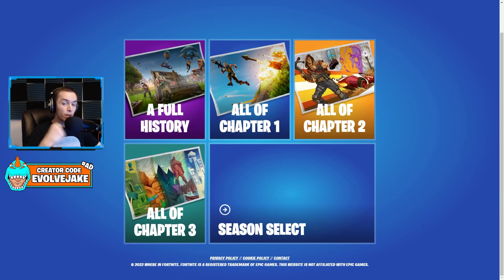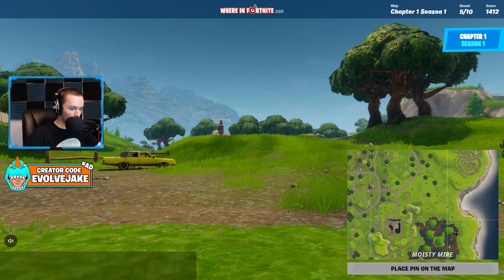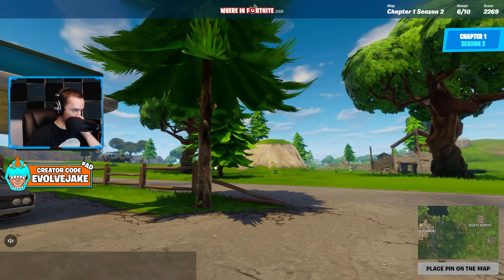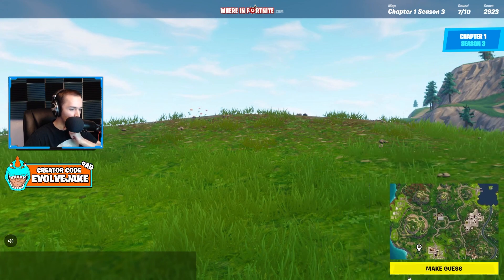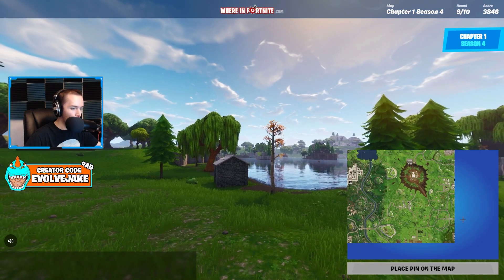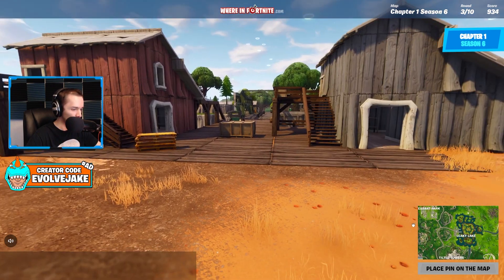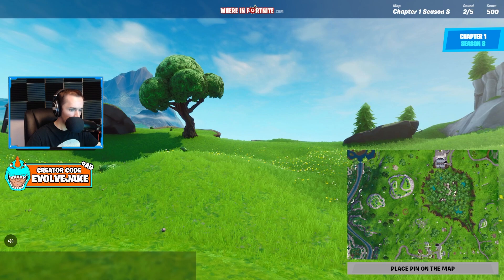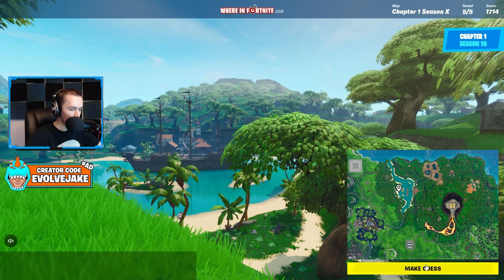How Well Do I Remember The OG Fortnite Map? (I Played Fortnite GeoGuessr)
In this video I played Fortnite GeoGuessr to see how well I remember the original Fortnite map. I played a few rounds of Fortnite GeoGuessr for every seasons map from Fortnite Chapter 1. If you would like to see more Fortnite GeoGuessr videos from me let me know in the comments below and let me know which version of the Fortnite map is your favorite!